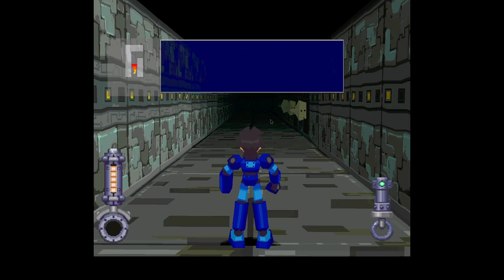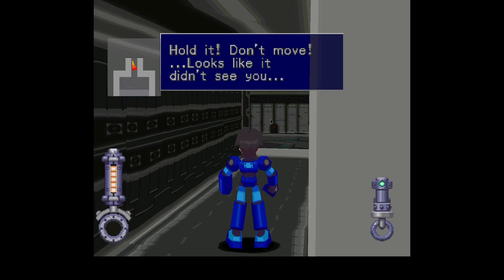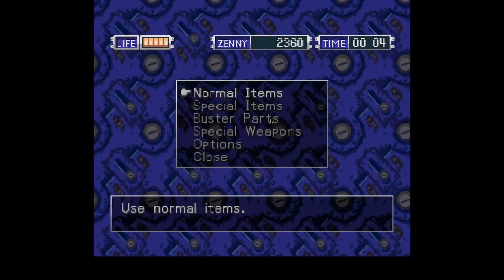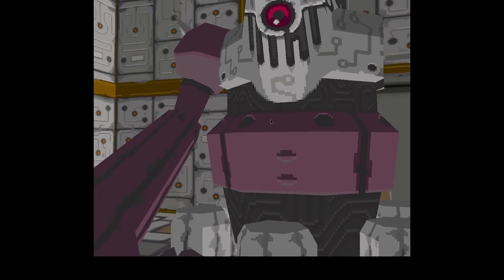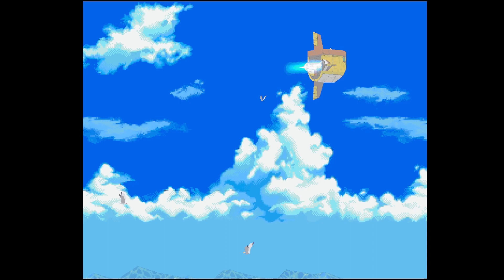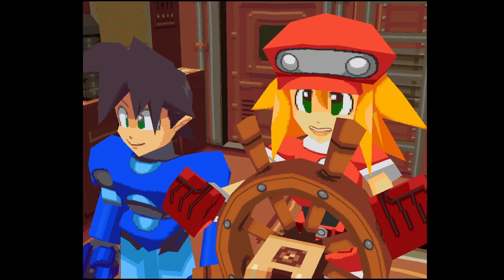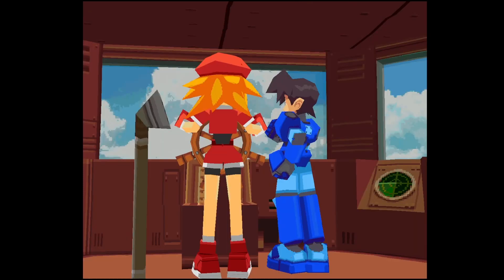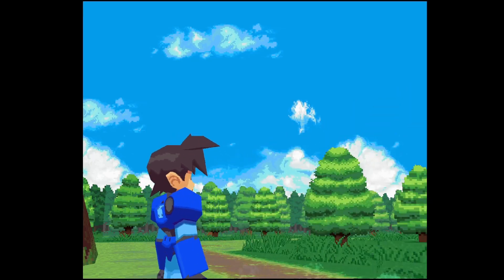Mega Man Legends Part 1